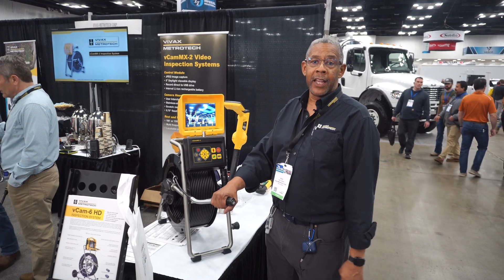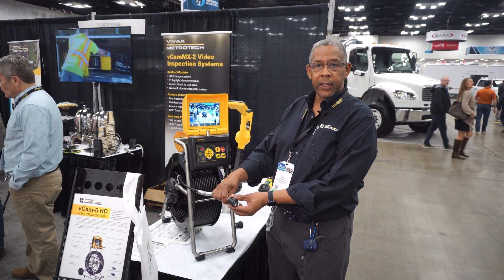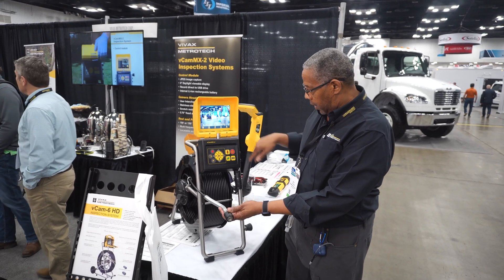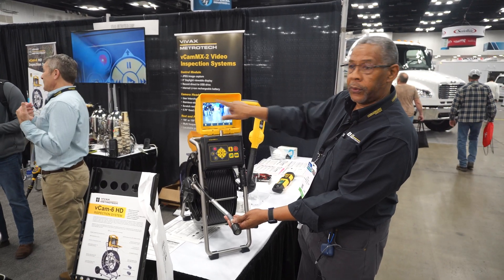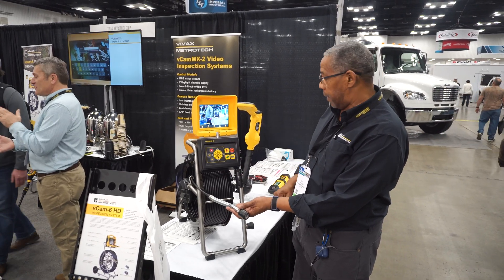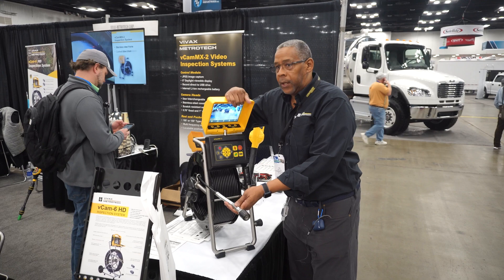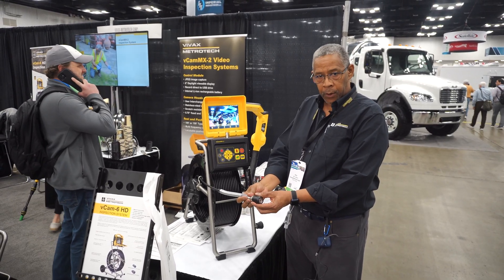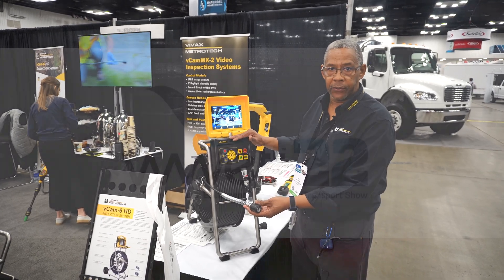Vivax-Metrotech vCamMX-2 Mini Camera System at WWETT 2022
Rich Jordan, product manager for the inspection line of Vivax-Metrotech, demonstrates their new vCamMX-2 Mini Camera System. It's an all-in-one system with 100 feet, or 200 foot, of 10 millimeter pushrod, has an adjustable LCT, multiple angle LCD. Features one-touch recording, will create jpegs, has 3X digital zoom, and built-in 512Hz, 33k or 640Hz sound. Also has built-in microphone and distance reset. All the videos are recorded to USB with an SD backup option. The entire system has a one-year warranty on everything. They also have an excellent camera exchange program. So if your camera is out of warranty, send them your out-of-warranty broken camera, and they will send you a brand new camera with a new warranty for one year. This camera exchange program is good for the entire life, as long as you own a Vivax-Metrotech Camera System.